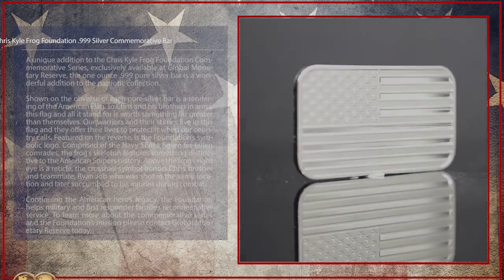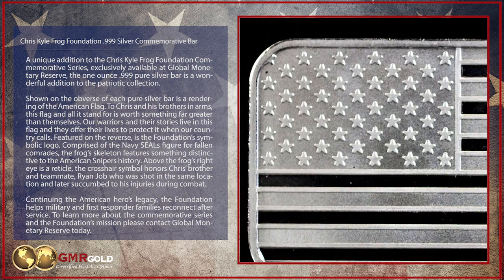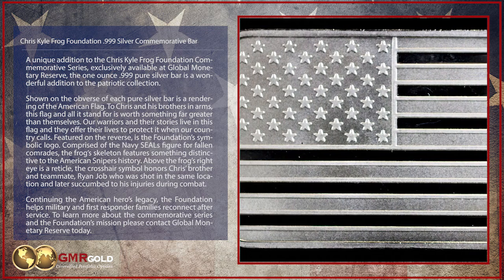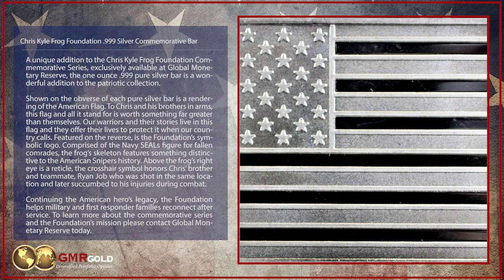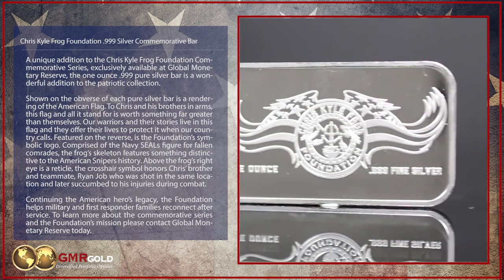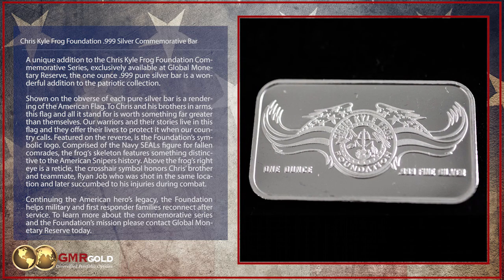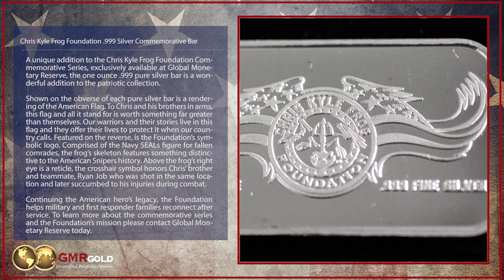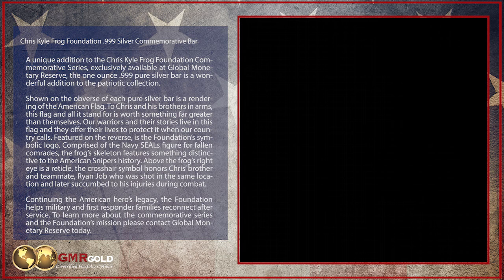Chris Kyle Frog Foundation Commemorative Silver Bar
Interested in adding the Chris Kyle Frog Foundation Commemorative Silver Bar to your collection?

A unique addition to the Chris Kyle Frog Foundation Commemorative Series, exclusively available at GMRgold, the one ounce .999 pure silver bar is a wonderful addition to the patriotic collection.

Shown on the obverse of each pure silver bar is a rendering of the American Flag. To Chris and his brothers in arms, this flag and all it stand for is worth something far greater than themselves. Our warriors and their stories live in this flag and they offer their lives to protect it when our country calls. Featured on the reverse, is the Foundation’s symbolic logo. Comprised of the Navy SEALs figure for fallen comrades, the frog’s skeleton features something distinctive to the American Snipers history. Above the frog’s right eye is a reticle, the crosshair symbol honors Chris's brother and teammate, Ryan Job who was shot in the same location and later succumbed to his injuries during combat.

Continuing the American hero's legacy, the Foundation helps military and first responder families reconnect after service. To learn more about the commemorative series and the Foundation's mission please contact GMRgold today.

GMRgold.com